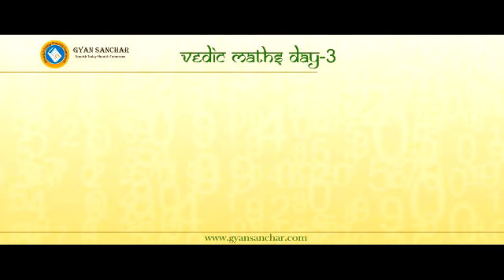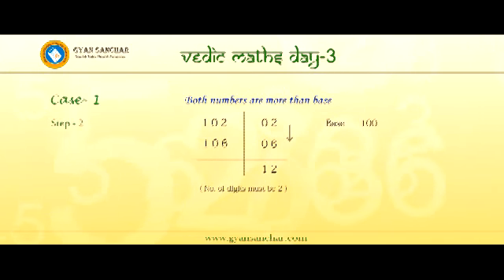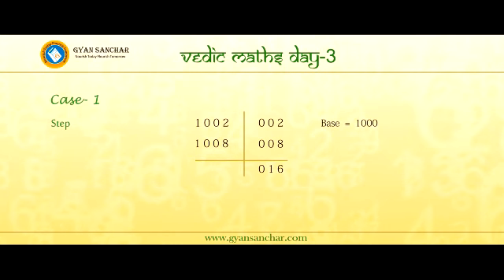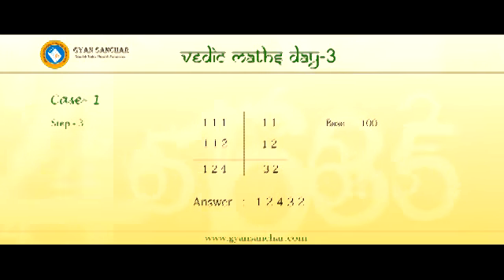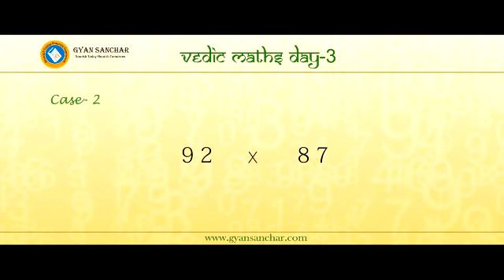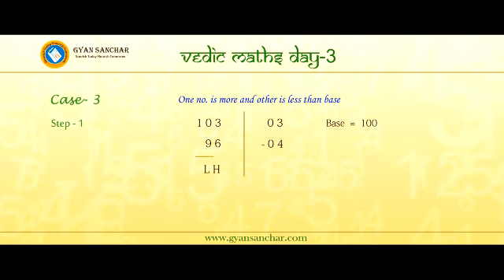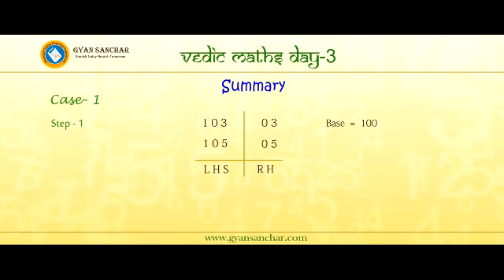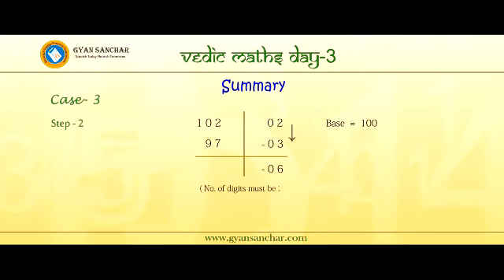Vedic Mathematics - Base Multiplication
Vedic Mathematics enhances calculation speed 10 times than the current level. In competitive examianations it saves a lot of time which is wasted in calculation.

IITJEE, NEET - Maths, Physics, Chemistry, Bilology. - All topics for IITJEE and NEET are simplified by the experts of GyanSanchar.